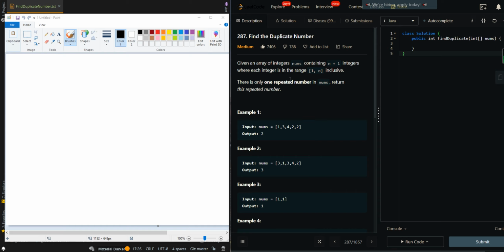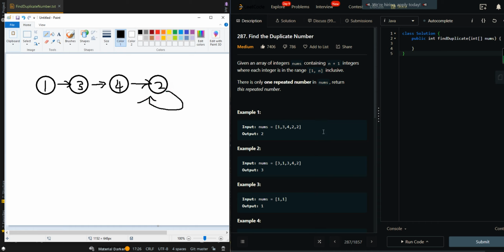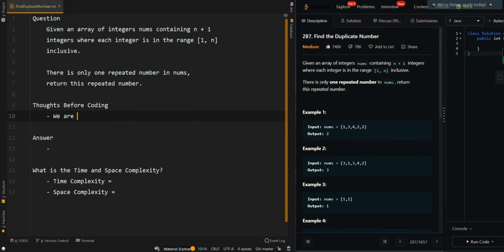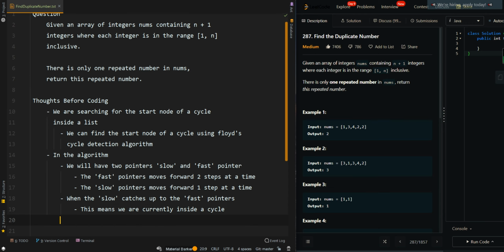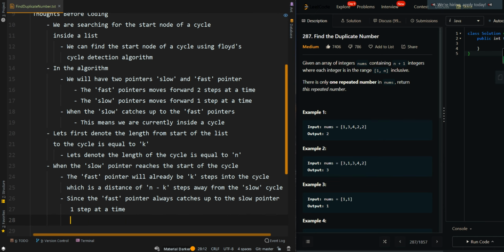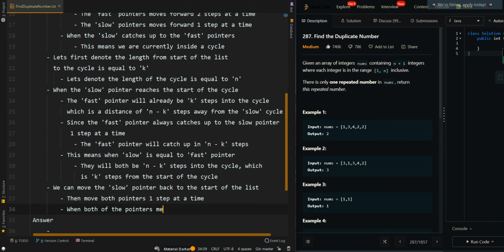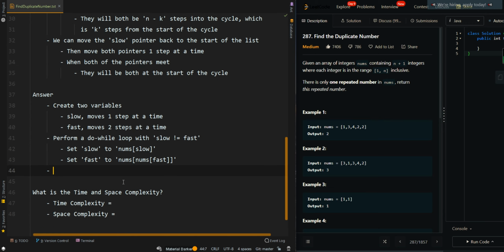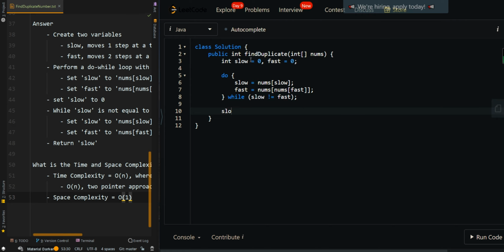Coding Technical Interview - Find the Duplicate Number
[Find the Duplicate Number] Java Technical Interview Leetcode Solution Explanation Pseudocode Code